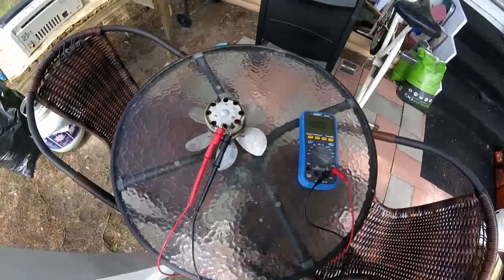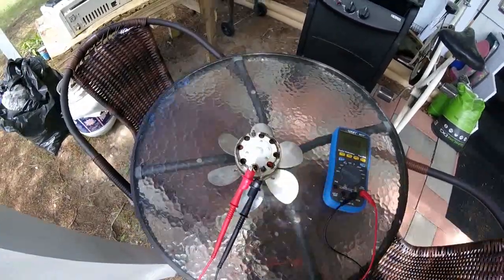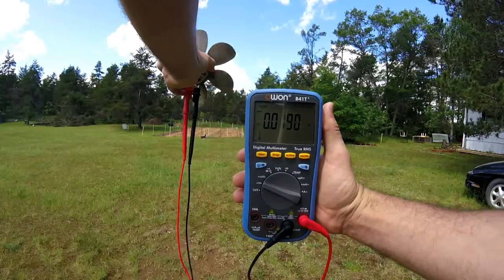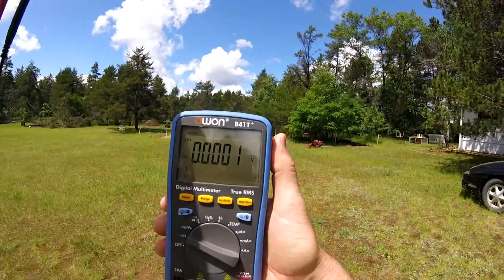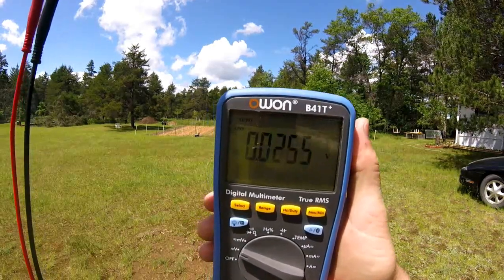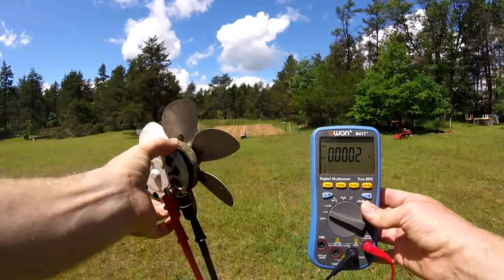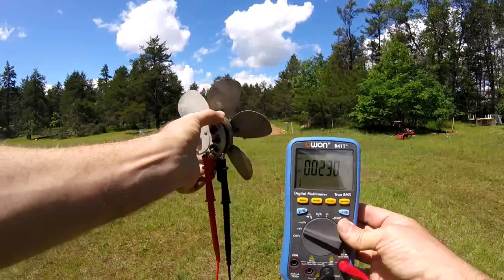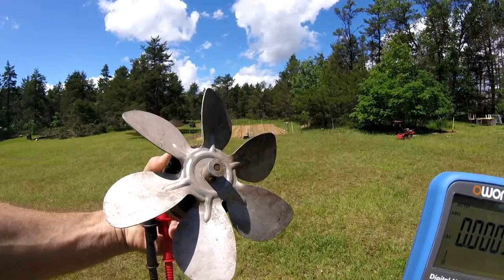Normal AC Fan Motor Produces Electricity In The Wind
I have a small fan motor with the original fan blades which produces power when placed in the wind. Read full article

This is an AC motor with no modifications.

Of course a DC motor will generate a lot more power than an AC motor but a standard AC motor will usually produce a little bit of power when spun up in the wind.

This is just a proof of concept video and I am not out to prove anything or power the World with this.

This is a 115 volt AC motor rated at half an amp. Inside is an iron and aluminum core which holds a tiny bit of magnetism after it has been used. If I ran it on AC power for a while and then spun it up, it may produce a bit more power output.

The soft iron core is meant to hold magnetism while the motor is running but lose it fast after each pulse of energy.

There is just enough magnetism left in the core though to generate some electricity.

Spun up in the wind on a gusty day I get about 0.2 volts AC out of this fan motor.

Later I will take this motor apart (on video) and add magnets to turn it into a real wind generator.

Keep watching for more projects and experiments in alternate energy and electronics.